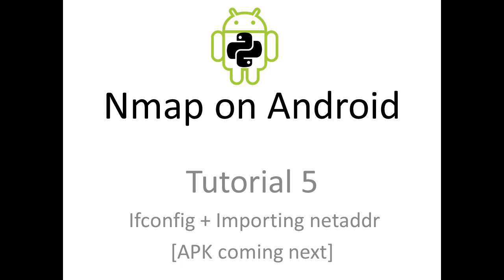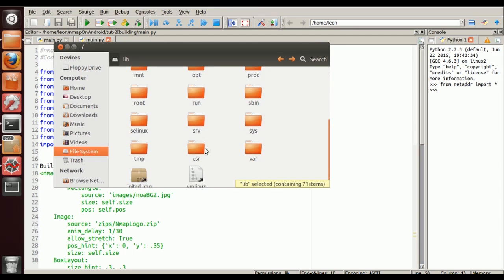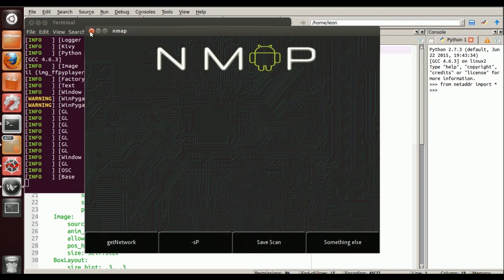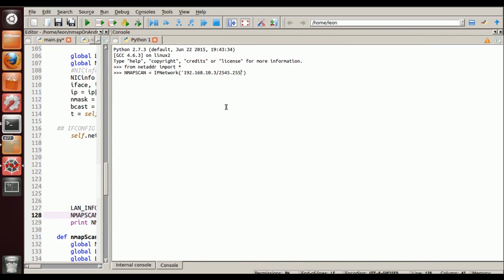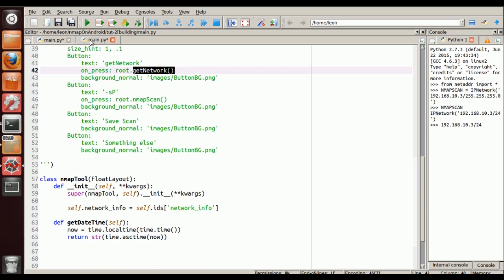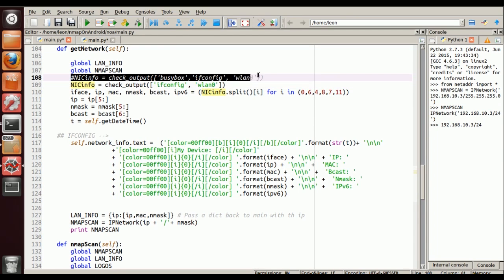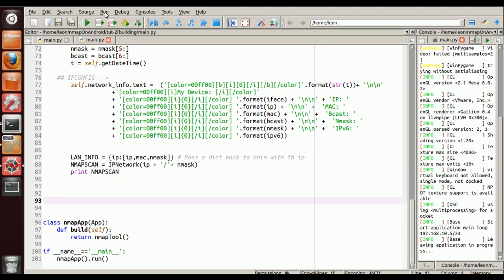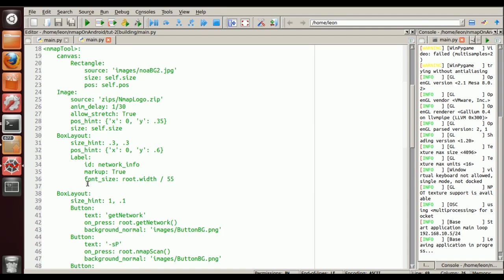Nmap On Android 5 [Ifconfig and importing netaddr]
How the ifconfig section is coded and also how to use modules that are not from the standard Python library.